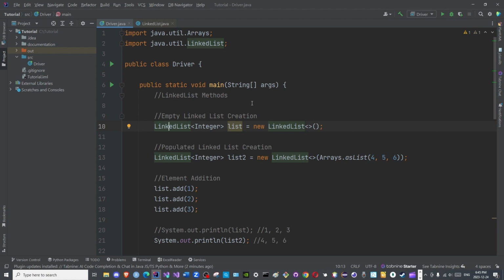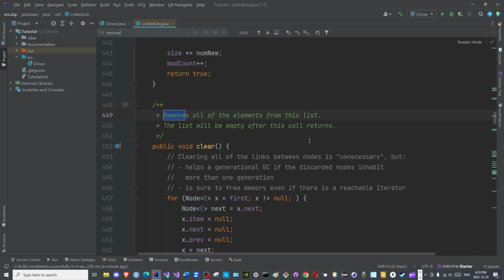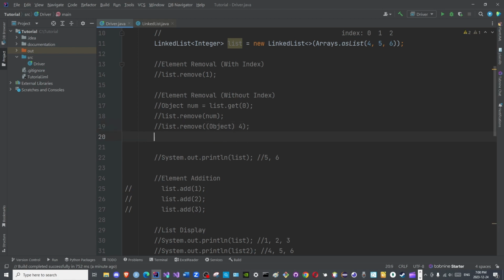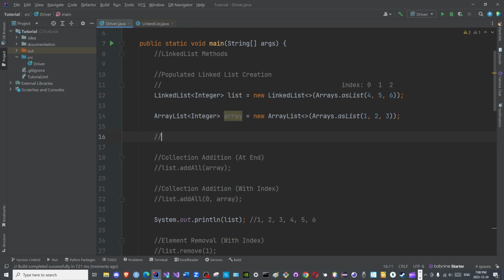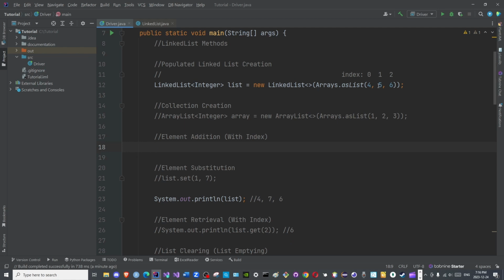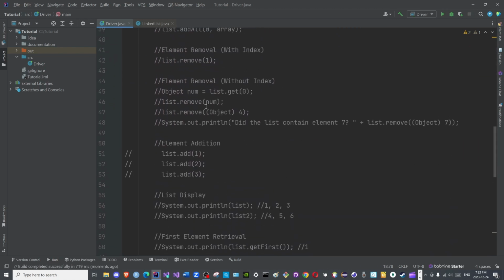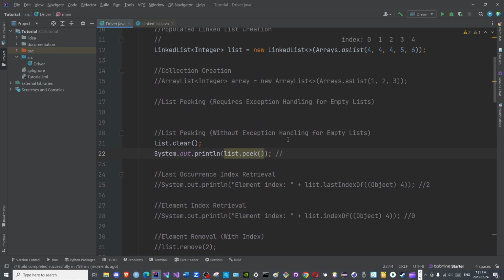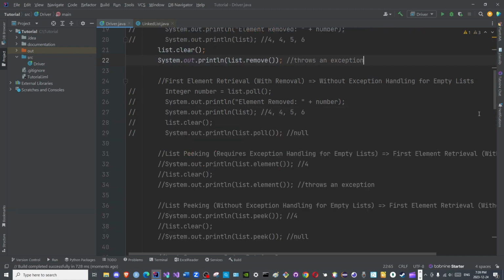LinkedList Episode 02: Constructors and Methods Part 02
Contents:
The constructors of linked lists and certain methods of that class are continued in this video.